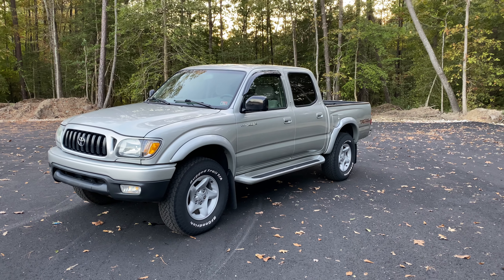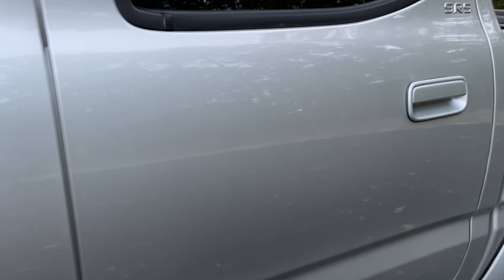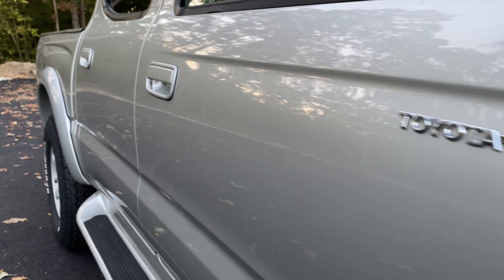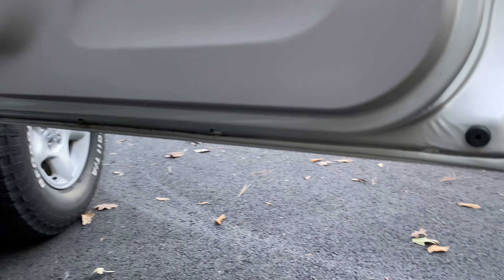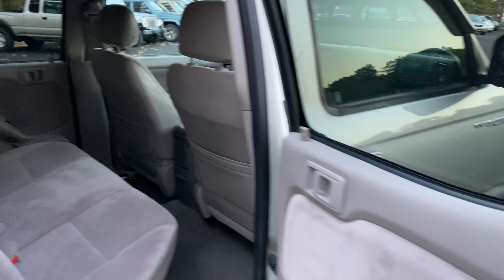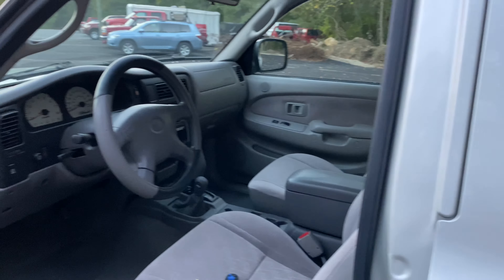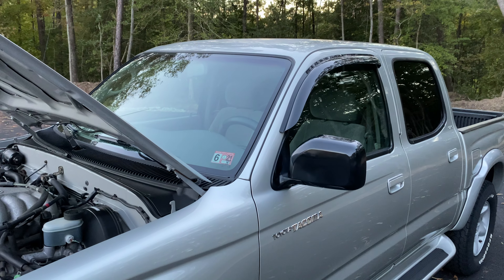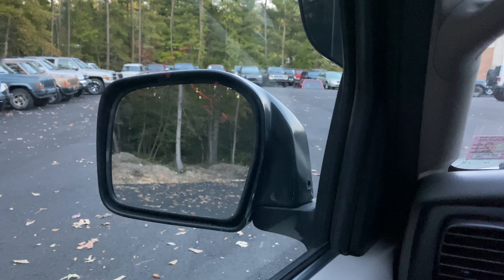Davis AutoSports - 2004 Tacoma TRD 4x4 - 1 Owner - 77k Miles